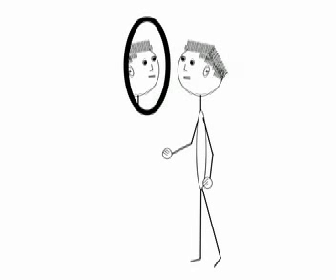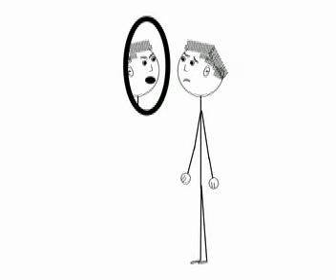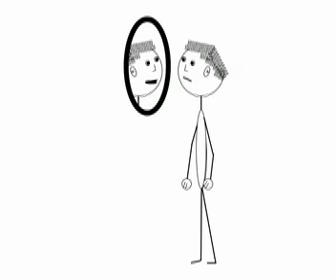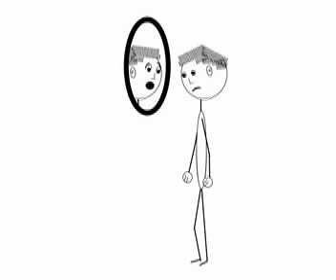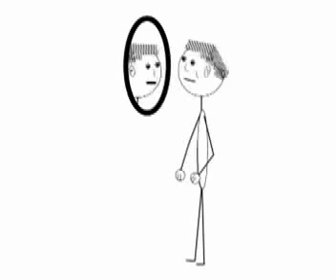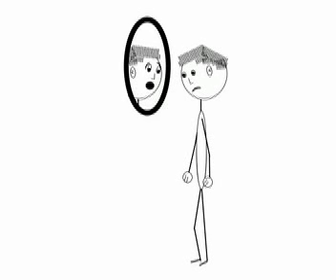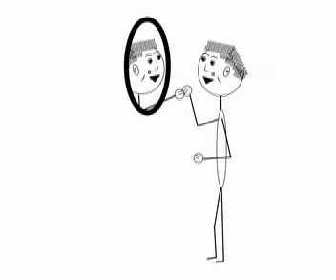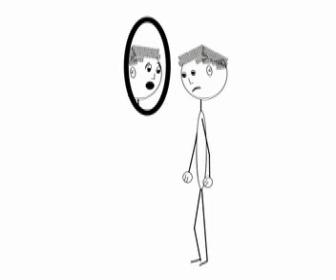THE MIRROR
This video addresses one's self image, self esteem and self worth